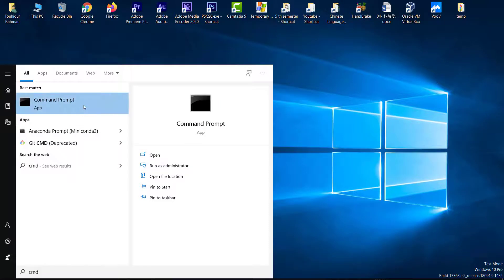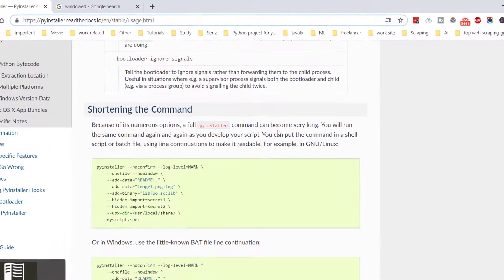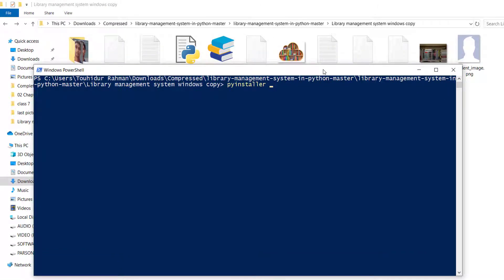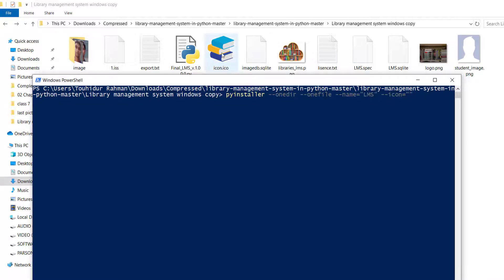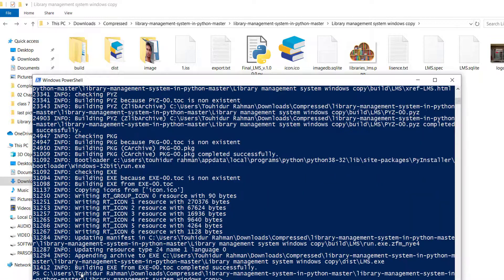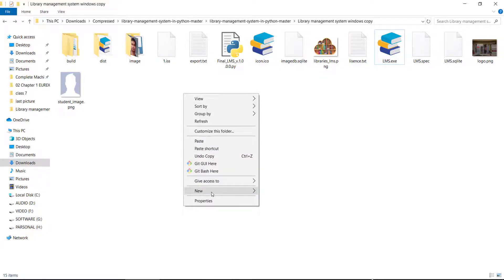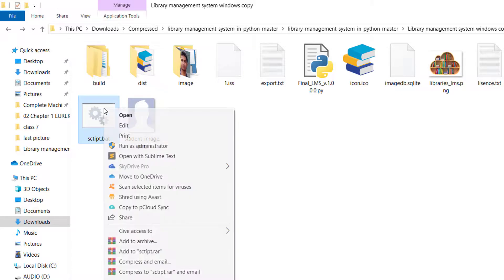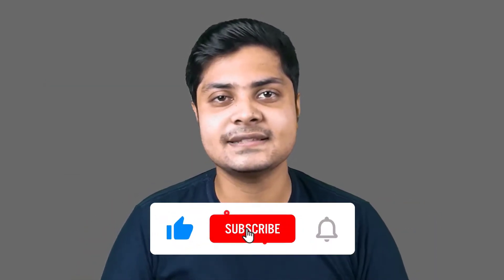How to Convert any Python File to .EXE Py to EXE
Convert a .py to .exe in windows. Converting python files to executable's is very simple and we do this using Pyinstaller. and I will guide you step by step and details to make an Exe file from a .py file using 2 simple methods one from Command prompt and second by creating a windows batch file.